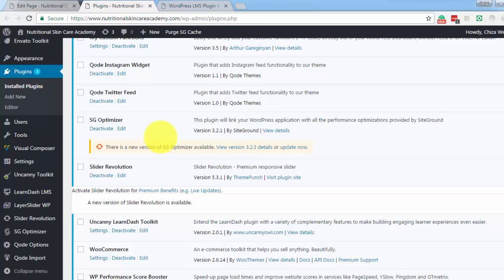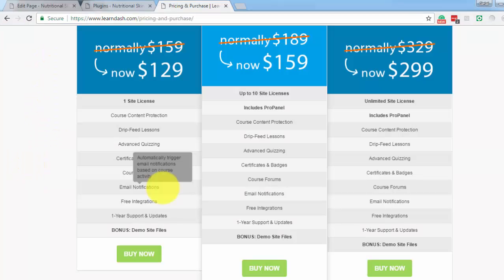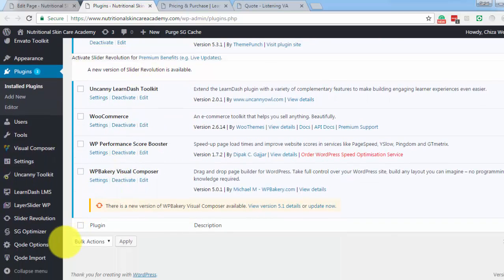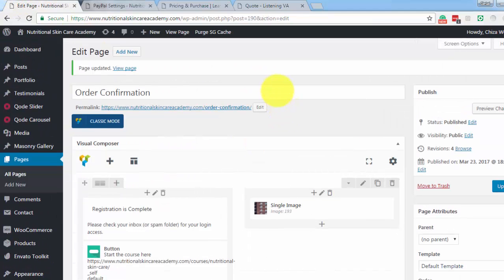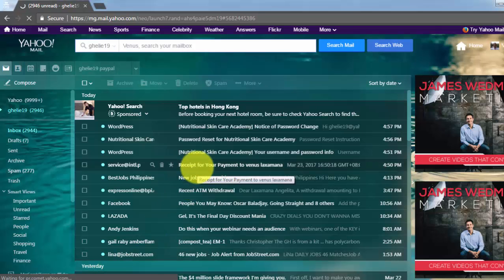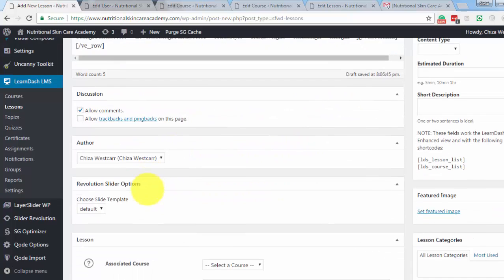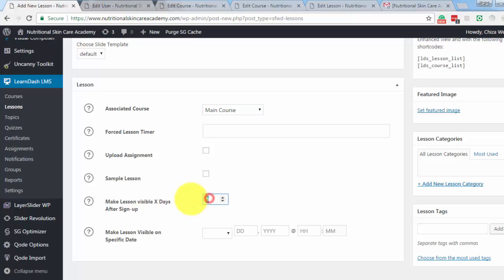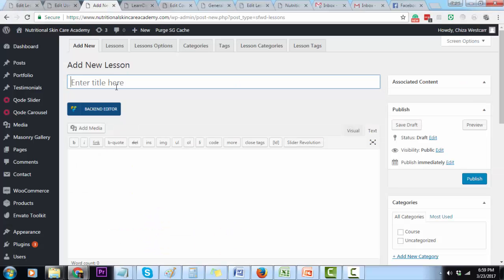How to add an Online Course to your WordPress Site (From start to finish in 10 minutes)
Plugins that I've used in the website are:
This is a paid plugin. Or you can just hire to set up your online course
to know more about the services that I can help you.

- For email notification

- Extends the variety functionality for your online course